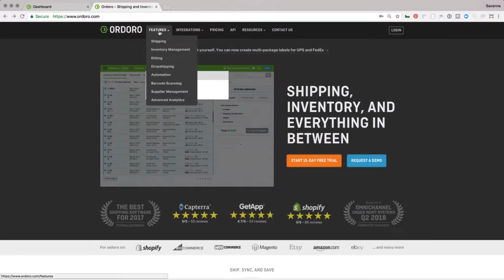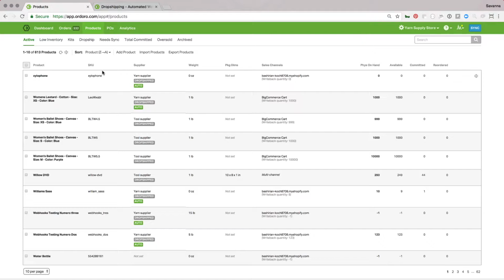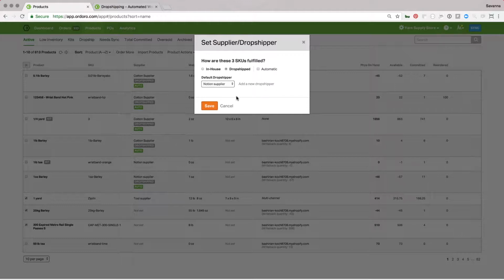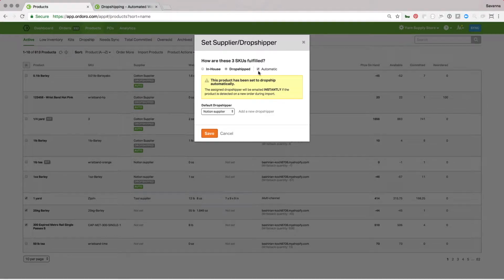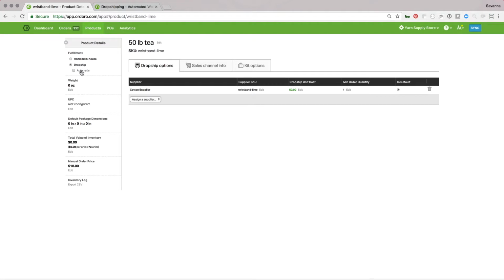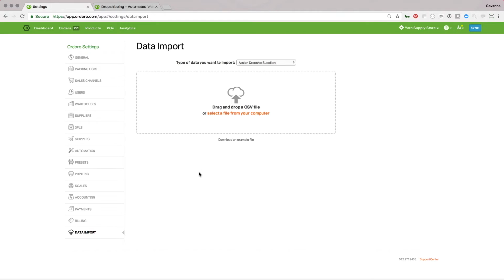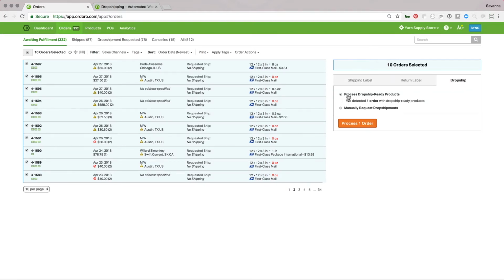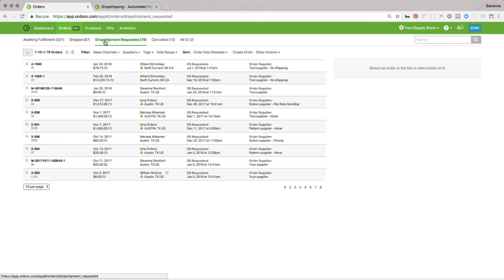How to Setup Products for Dropshipping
The flexibility of dropshipping options within Ordoro allow you to customize your dropshipping process.

It is important to set up your dropshipping assignments properly so that the dropshipping workflow within your account matches your company’s process. You can set your products to be sent automatically or to be approved prior to sending.

This tutorial will demonstrate how to make these different assignments a product at a time or in bulk.